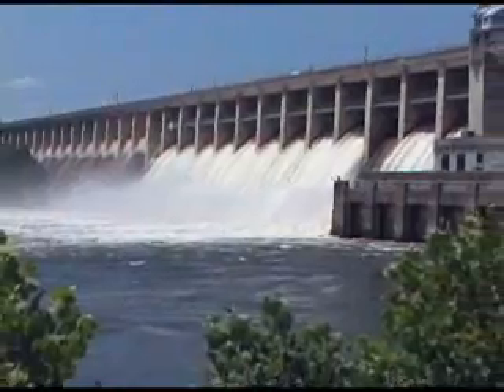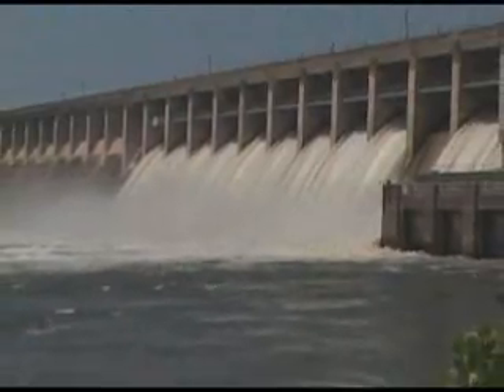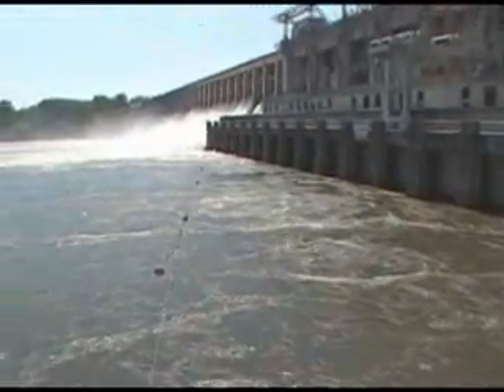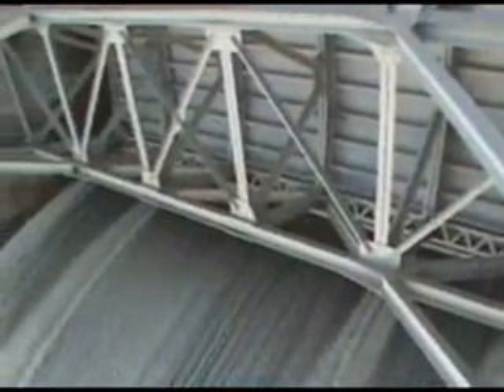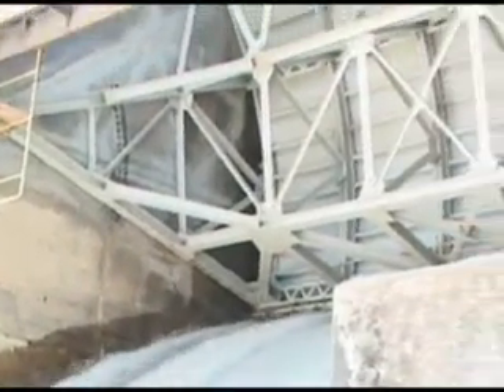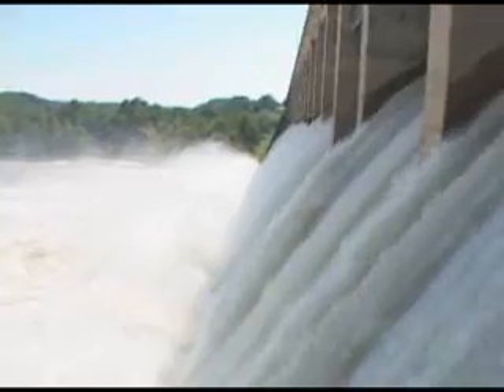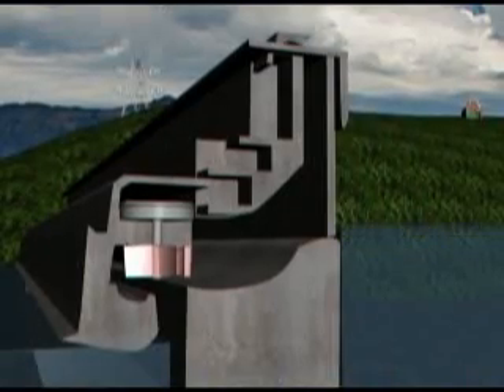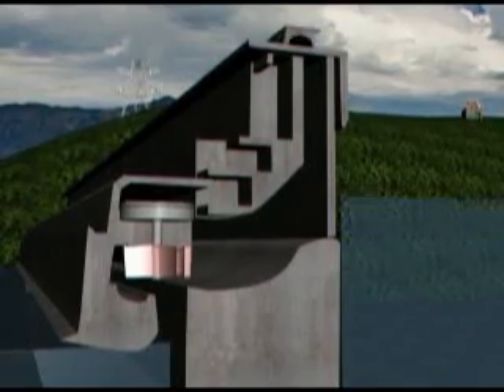Lake of the Ozark Tour Dam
This is a tour of the Bagnell Dam at the Lake of the Ozarks.  Engineer Alan Sulivan give Deb Wolfe and Shawn Kober a sneak peak into the mighty powerplant